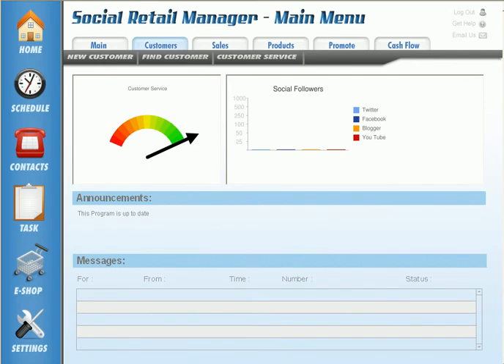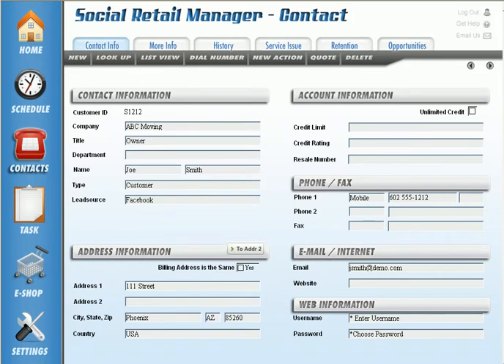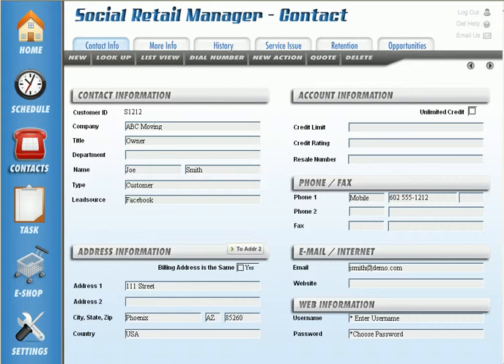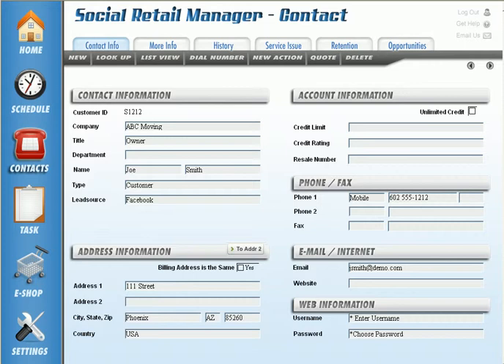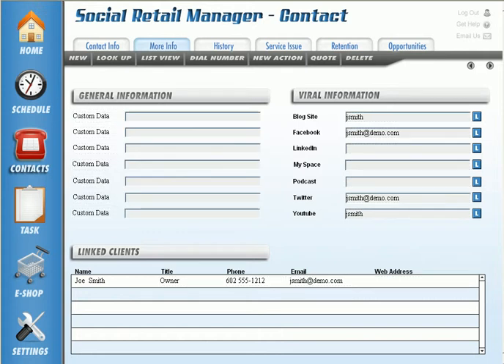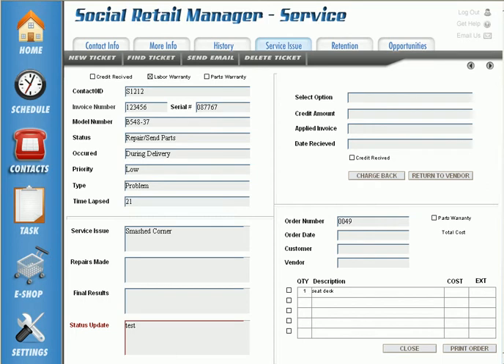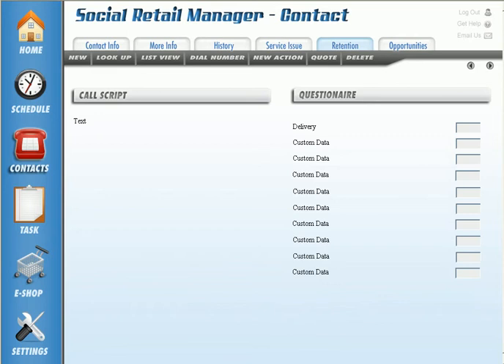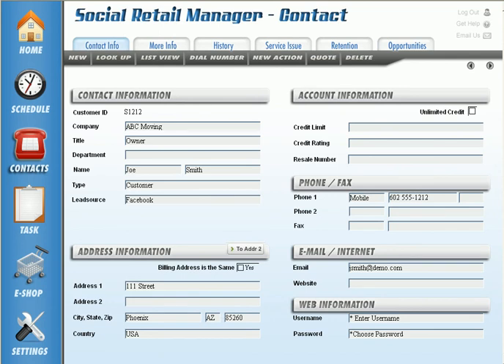Furniture - Point of Sale Software - iPad CRM System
furniture crm system, Social Retail Manager tracks customers and keeps you socially connected to your furniture customers